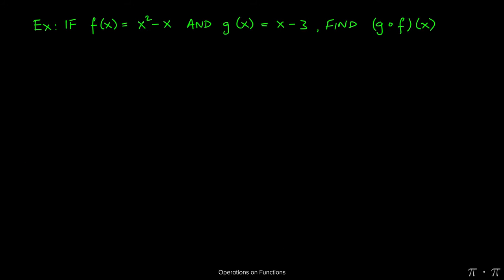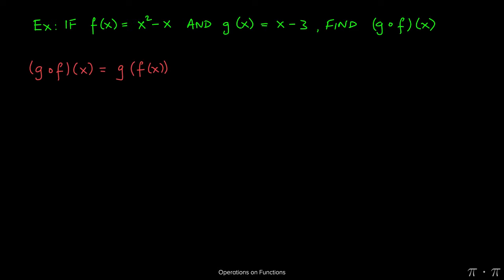※ 10. Functions - § 10.2 Operations on Functions Ex 9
Video details:
- Chapter: Functions
- Section: Operations on Functions
- Example: 9

Problem shared from Beginning and Intermediate Algebra by Tyler Wallace